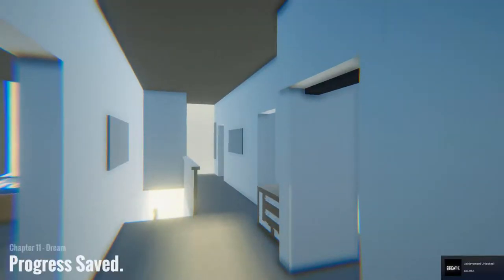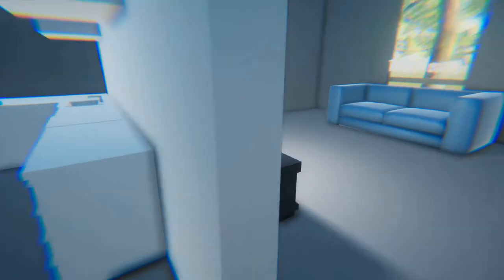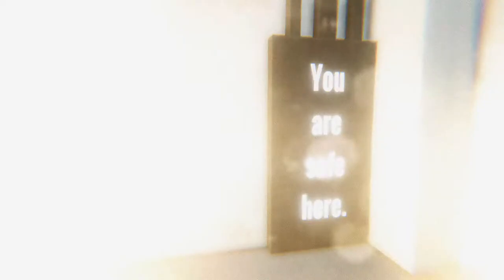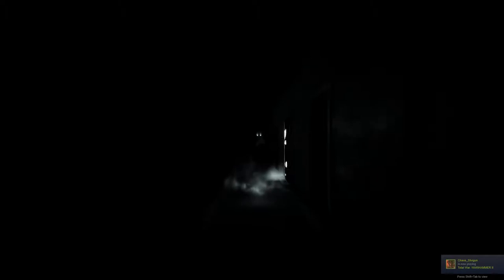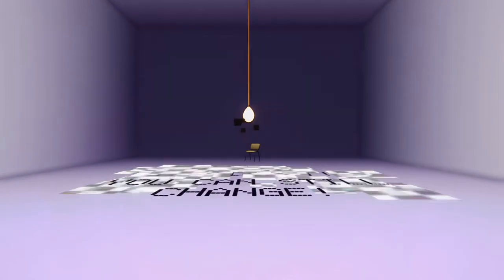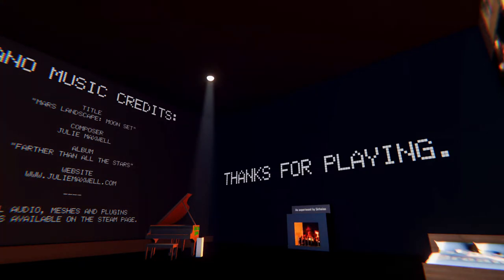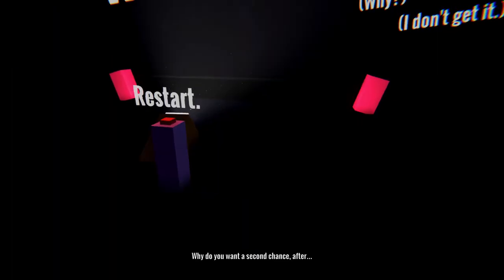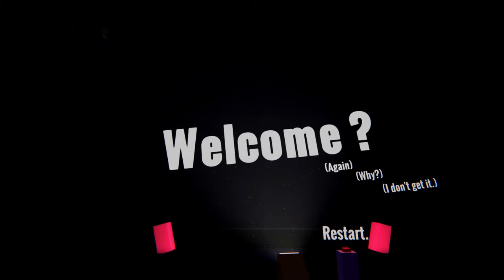We have reached the end of this game | When The Darkness Comes #3